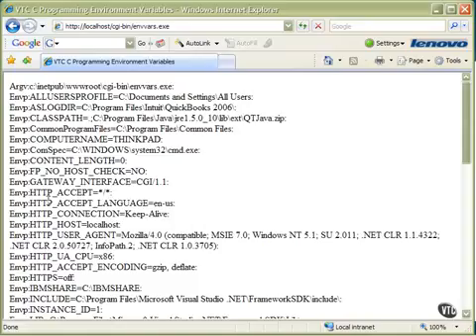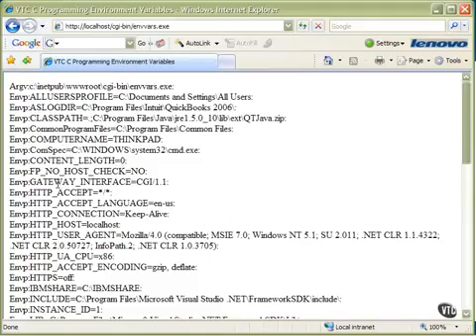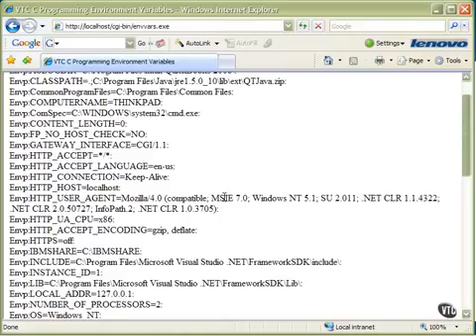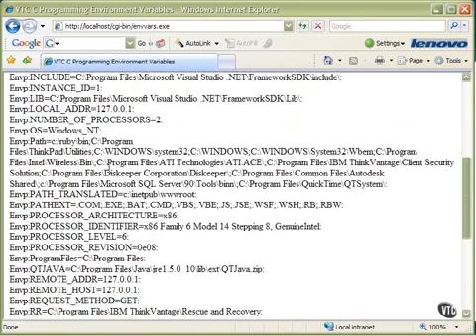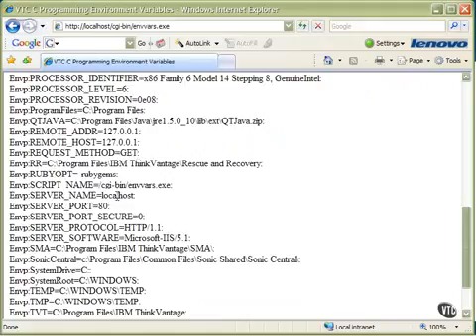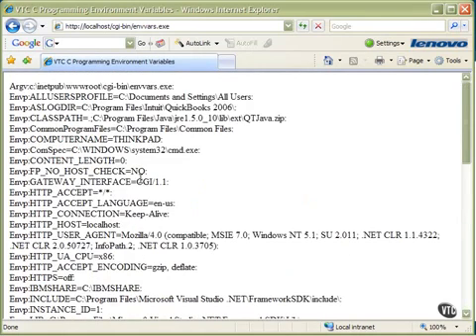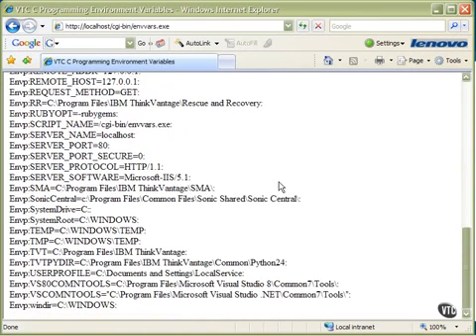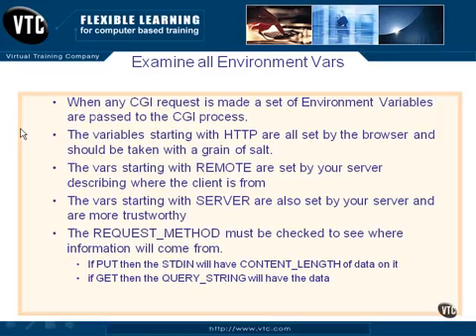Display & Use Environment Vars PT2 12 Chapter 09